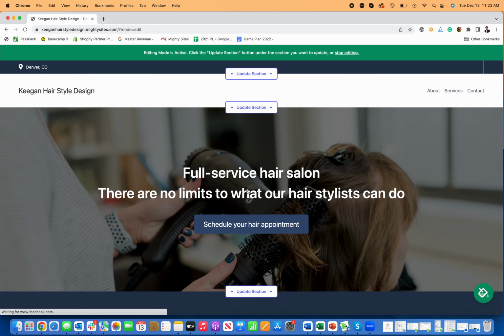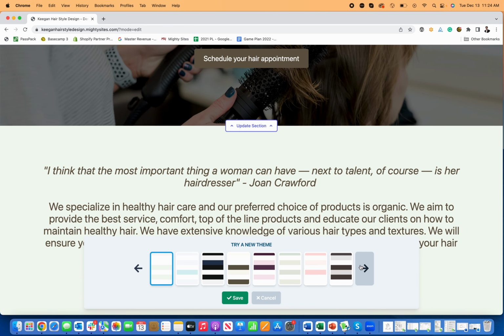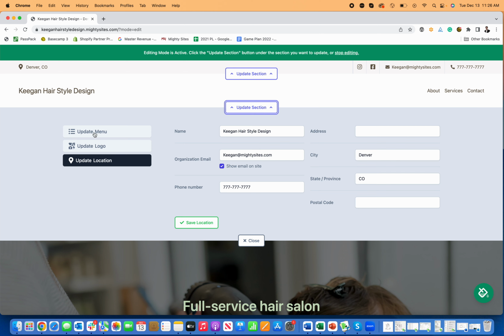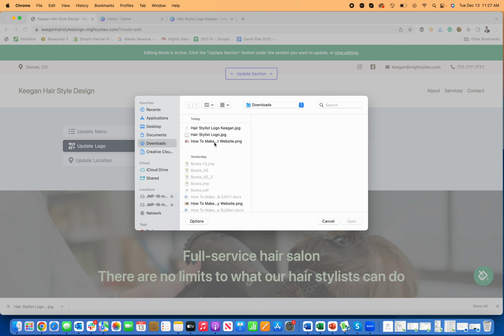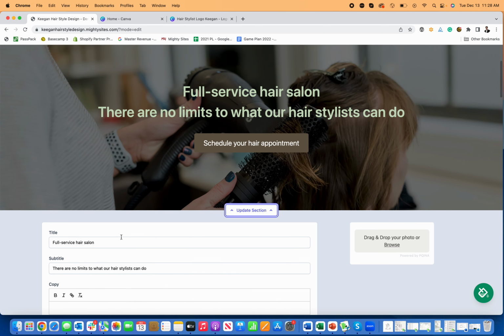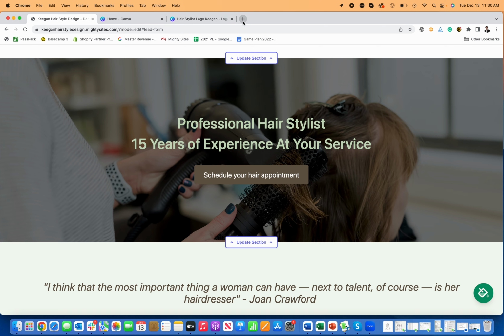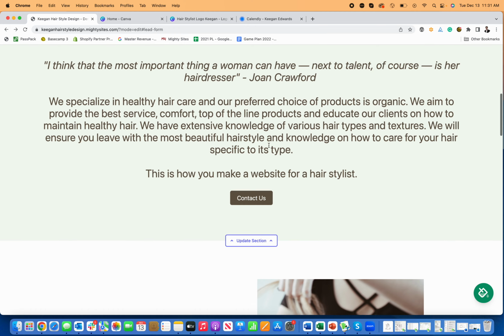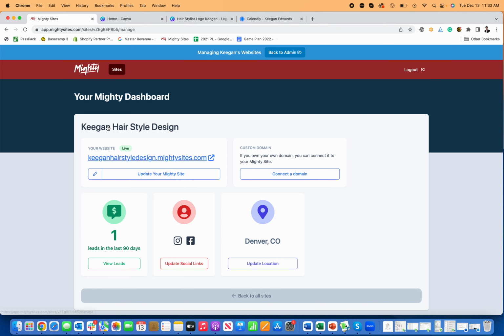How to Make a Hair Stylist Website - THE EASY WAY!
Learn how to make a website for a hair stylist quickly and easily using the Mighty Sites small business website builder.

With Mighty Sites you can create a website for your hair salon business in no time.